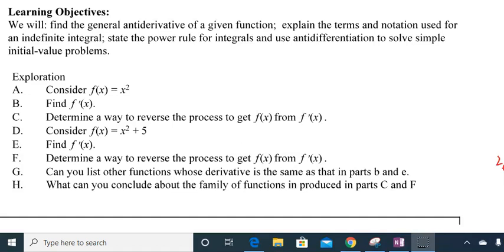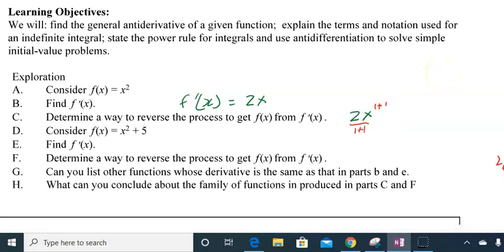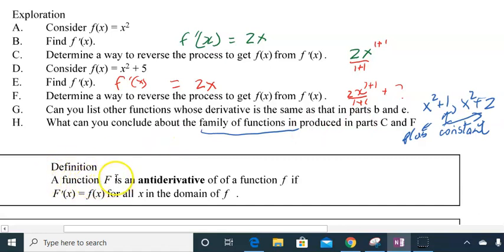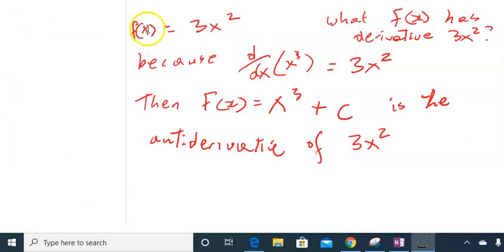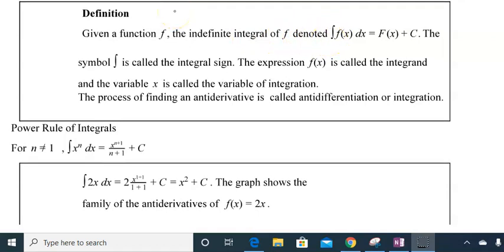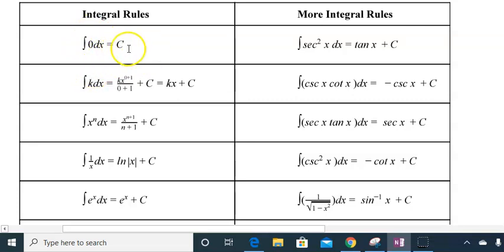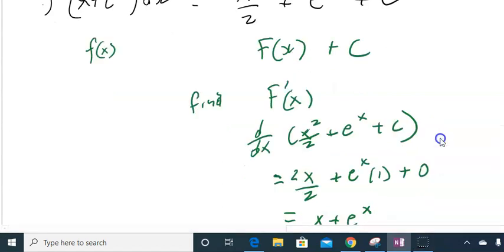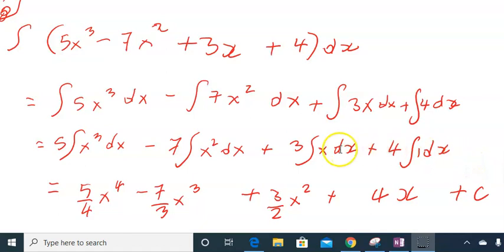Calculus 1 Antiderivatives 4.10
In this video we discuss antiderivatives. we will find the general antidervative of a given function, interpret the notation used and solve problems using antiderivatives.